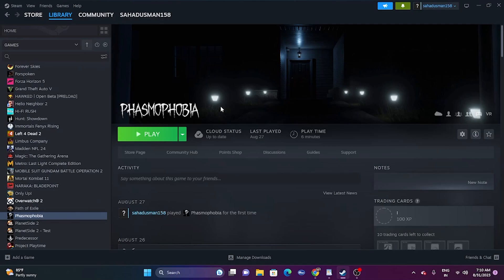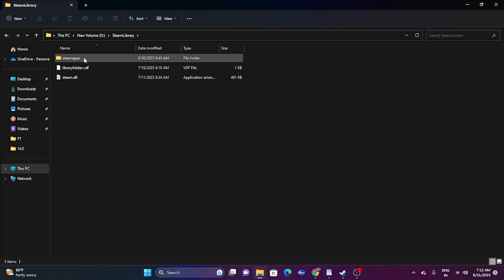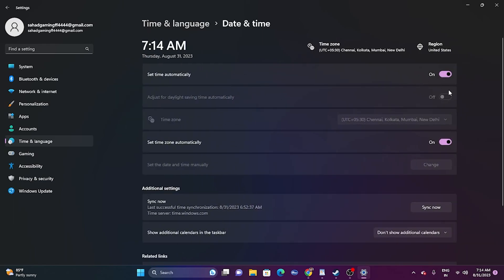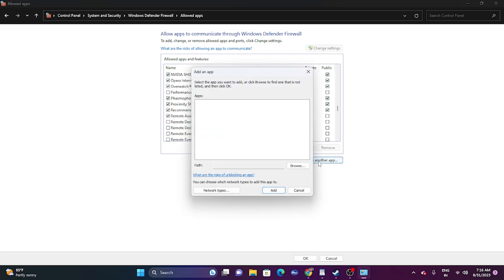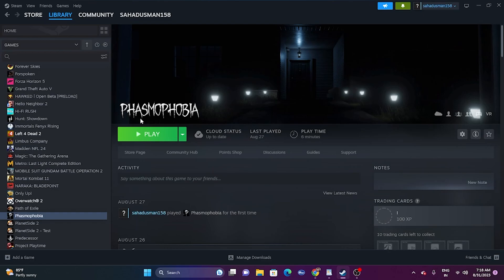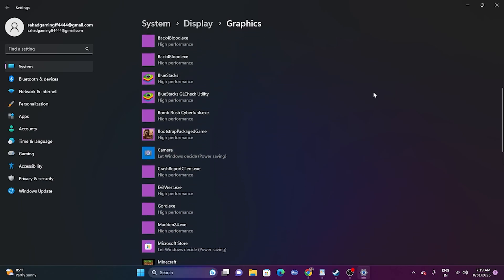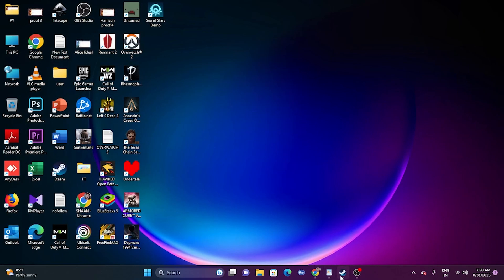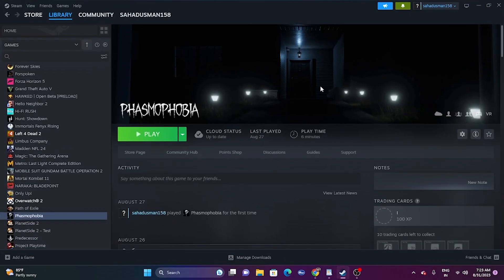How to Fix Phasmophobia Crashing,Won't Launch,Freezing,Stuttering,FPS Drop & Black Screen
Phasmophobia is one of the newly released multiplayer online video games (up to 4 players) that’s based on psychological horror. Though the game is currently in early access build, Kinetic Games has done a great job with the gameplay and graphics. It has already received extremely positive reviews on Steam. Now, some of the PC gamers are reporting that they're encountering the Phasmophobia Crashing issue on PC while startup. So, if you're also one of the victims then make sure to follow this troubleshooting guide to fix the issue completely. Here we've shared a couple of possible workarounds that should gonna help you out. These days PC games and even console games are prone to startup crashing or not launching issues whatsoever which isn't limited to the developers. It seems that several issues or reasons at the players' end can also cause the startup crashing issue.